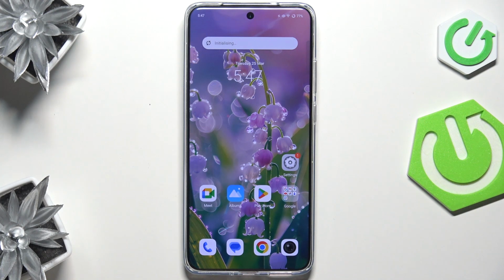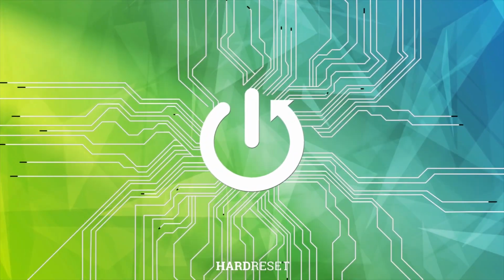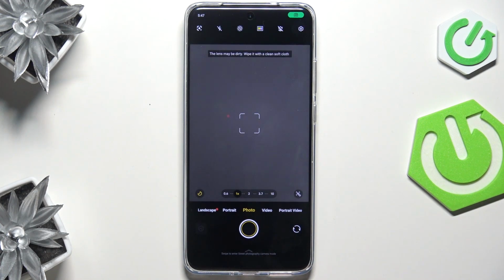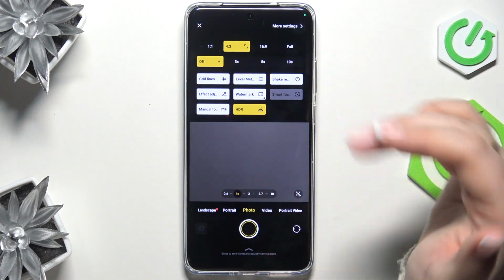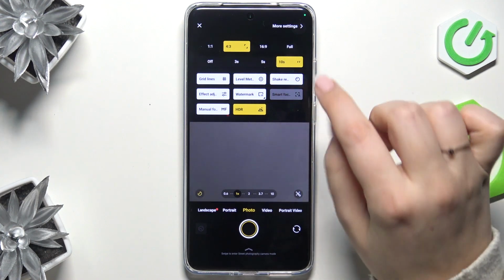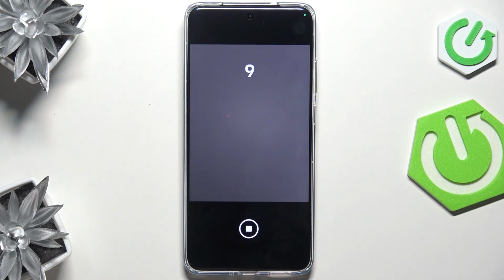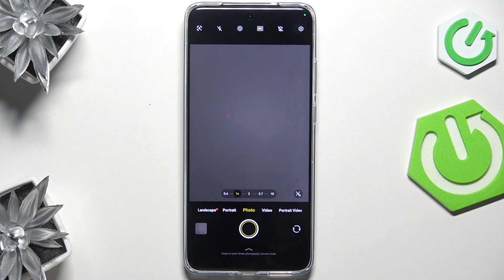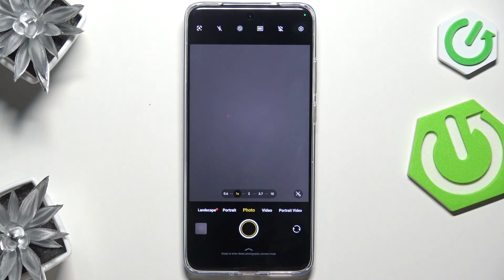How to Set Up Camera Timer on VIVO X200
Capture the perfect shot hands-free by using the camera timer on your VIVO X200. Whether you're taking a group photo or a solo portrait, setting a timer ensures you have enough time to pose. Follow these easy steps to enable and customize the timer for your photos.

How to Use the Camera Timer on VIVO X200?
How to Enable Self-Timer on VIVO X200 Camera?
How to Take Photos with a Timer on VIVO X200?
How to Activate the Countdown Timer on VIVO X200 Camera?